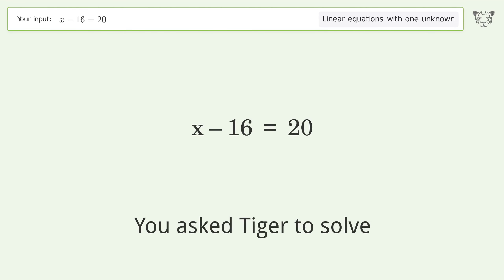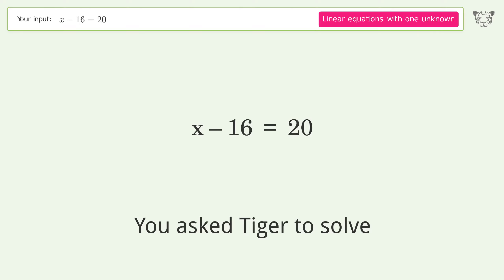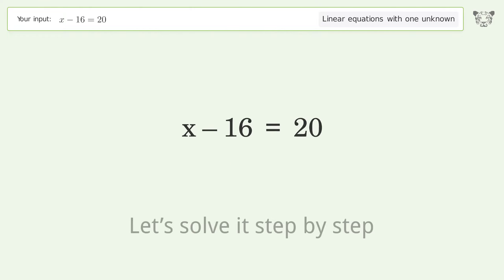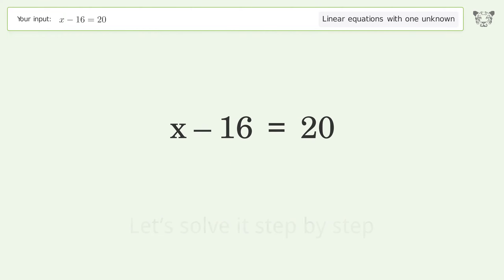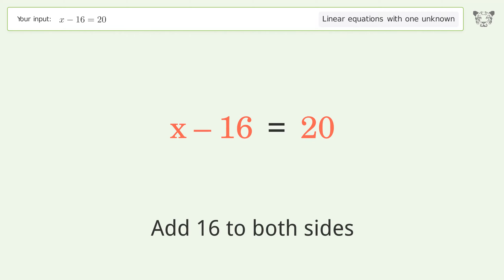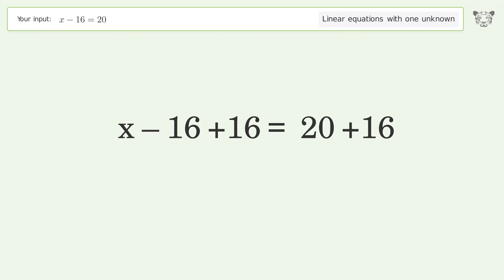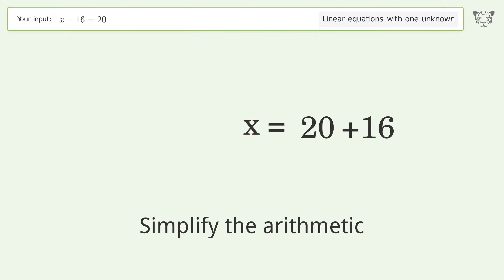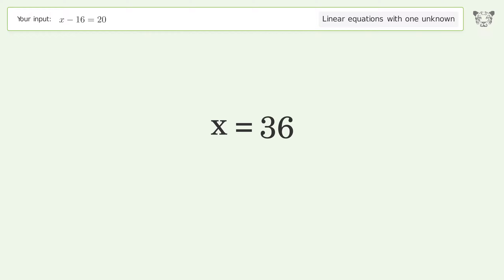Solve x-16=20: Linear Equation Video Solution | Tiger Algebra